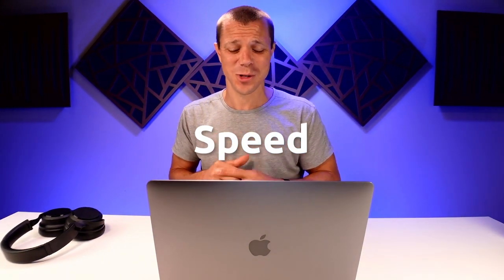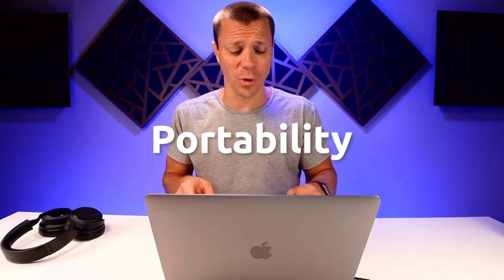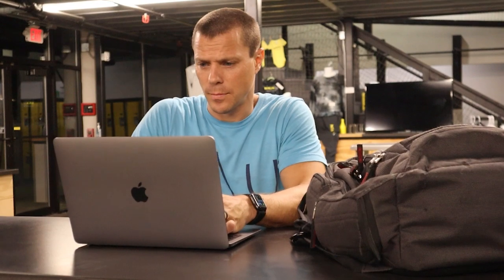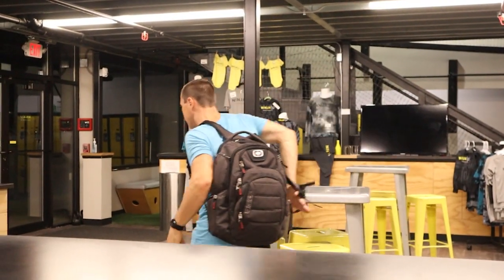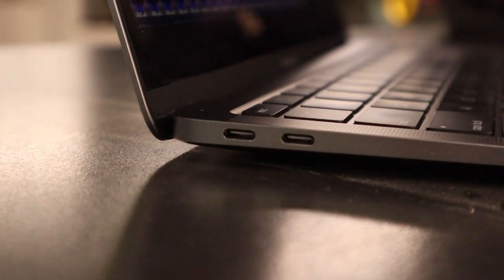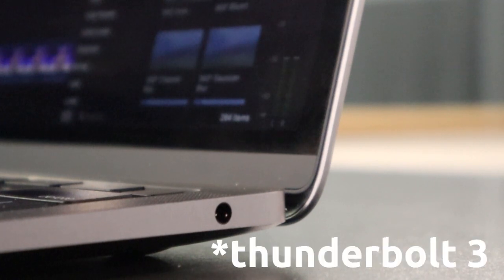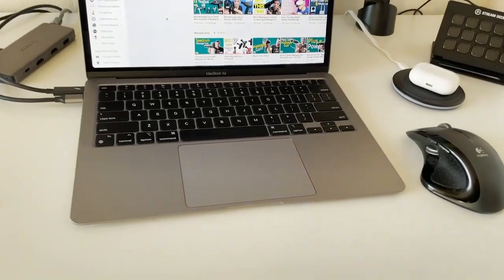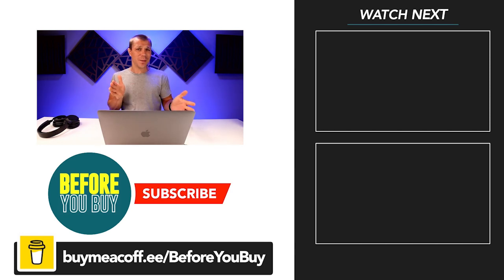Best Laptop Fall 2021 - Macbook Air M1 Base!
Laptops aren't cheap! In fact, most have gone up in price, except for Apple who has been dropping the price of their base models actually. In fact, where they used to be expensive, now it's easy to recommend them as the top laptop! Let me explain why! Whether it's for home use, starting your dream business, or heading to college, I believe the Macbook Air M1 base model is a hard laptop to beat!

Current Equipment List
💻 Macbook Air M1
🖥️ Docking station
🖥️ Samsung 4K Monitor
🖥️ 1080P Monitor
⌨️ Apple Keyboard
🖱️ Apple Trackpad
🖱️ Bluetooth Mouse
🔌 USB-C Charger
🔌 Power strip under desk
🪑Standing Desk
👣Standing Pad
💡 Lighting USB
💡 Main Lights

Timeline:
0:00 Intro
0:22 Speed
1:17 Portability
2:41 Durability
3:38 What's The Catch
5:11 Value